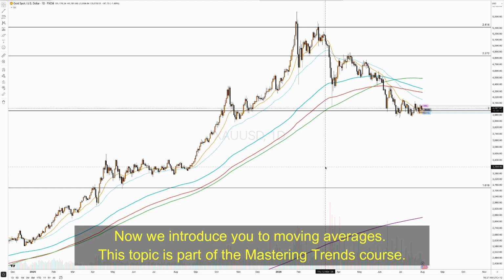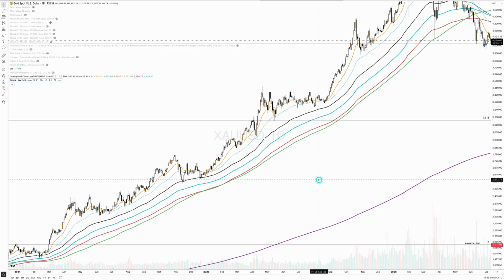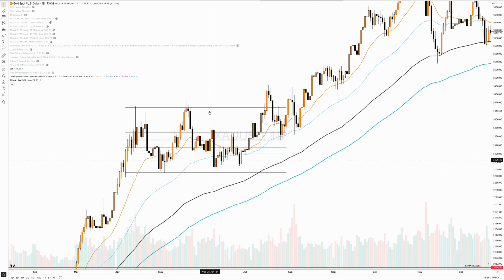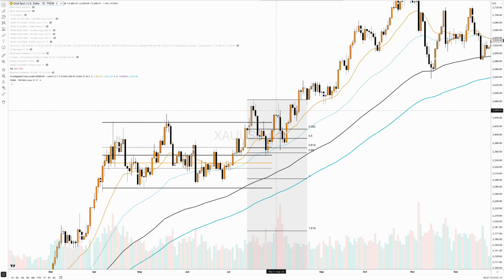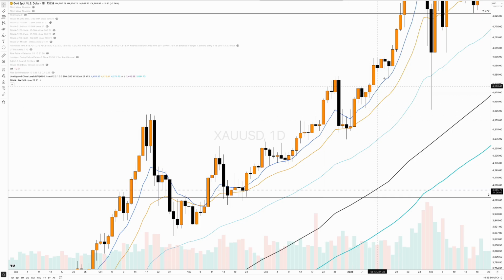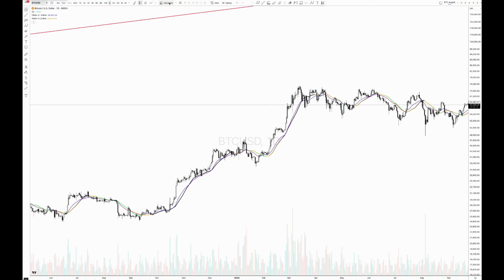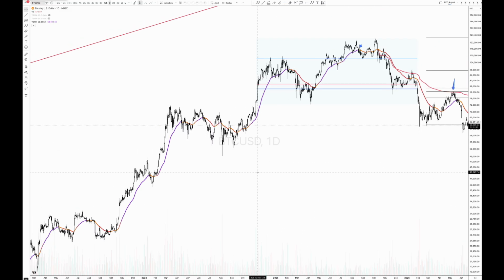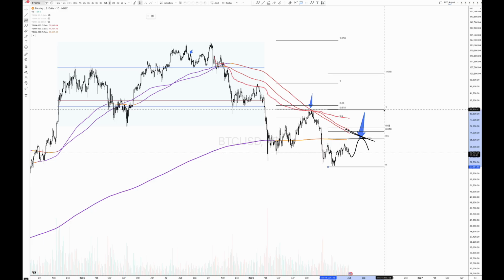T2P - Educational Only - Support and Resistance - Using Moving Averages Part 1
This is part of the Beginners Course on R/R Levels.